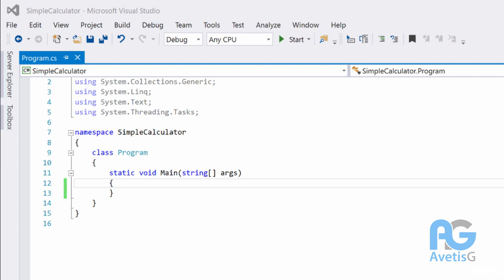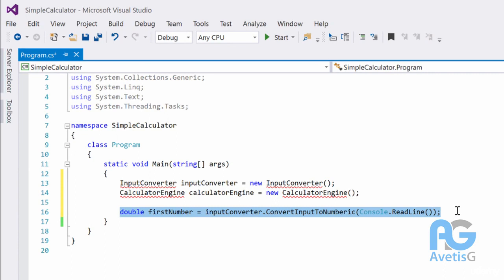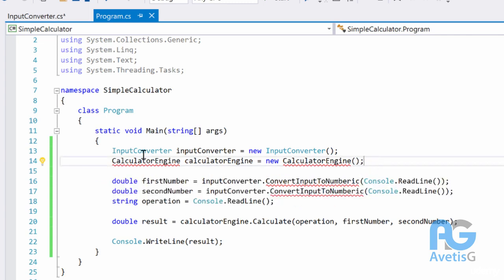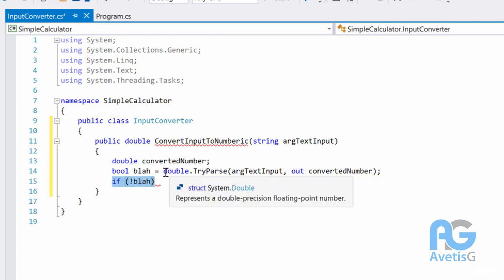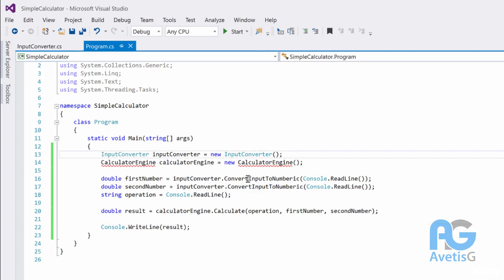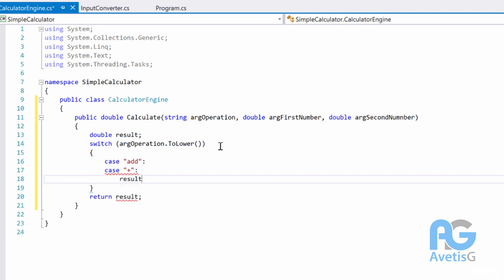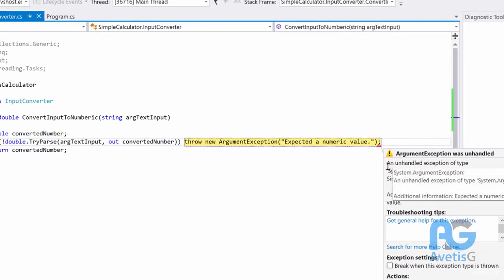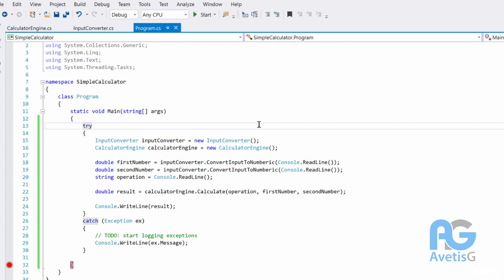019 Writing Simple Calculator